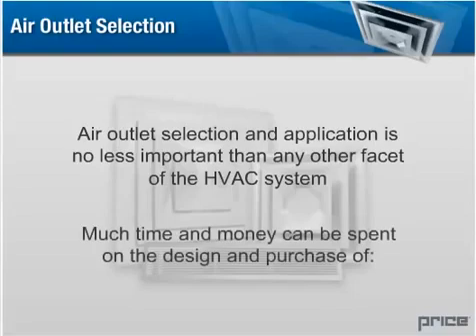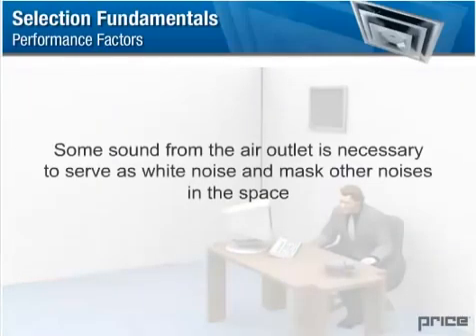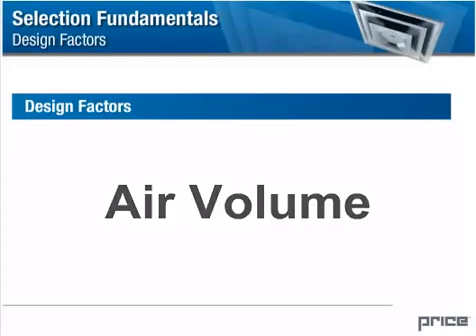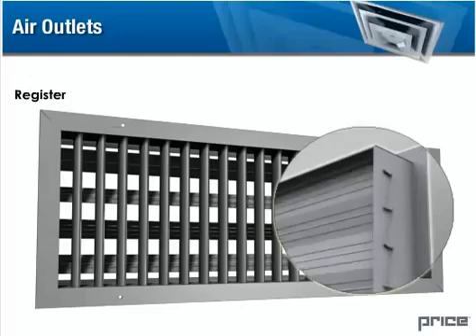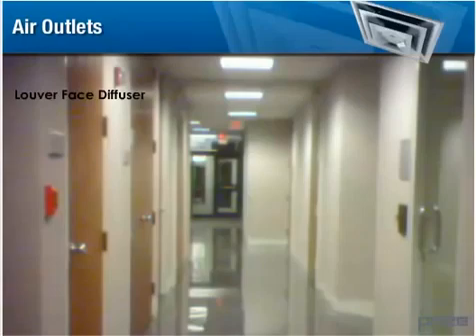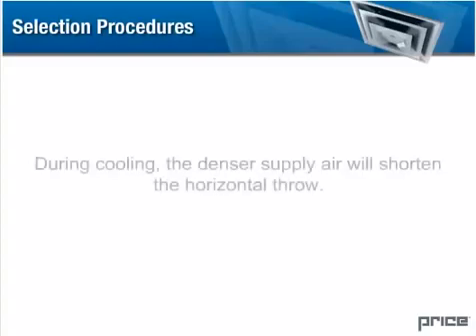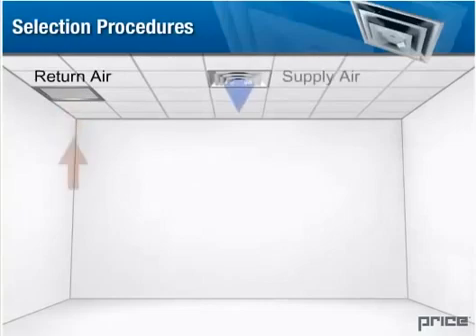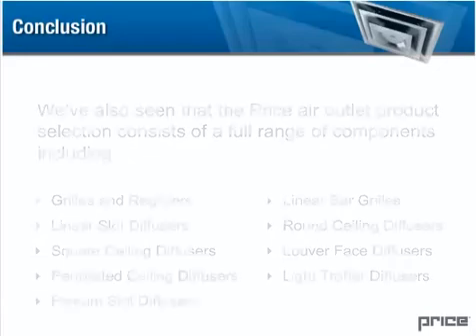07 | Fundamentals of HVAC | Air Outlet Selection